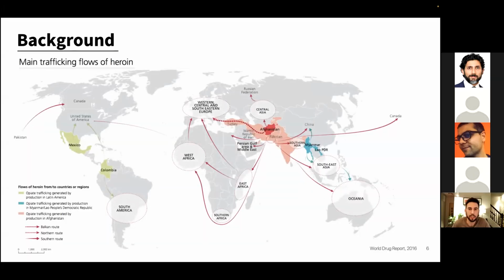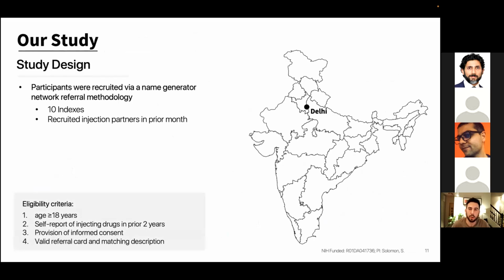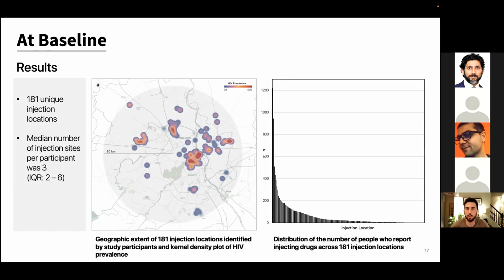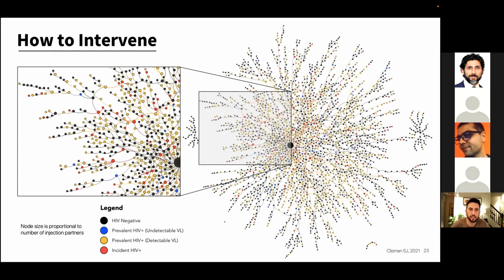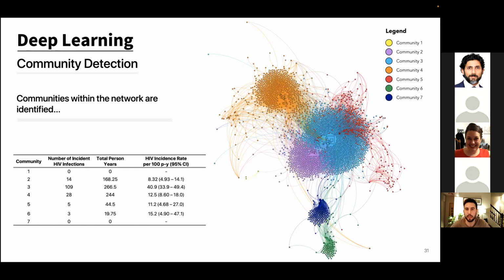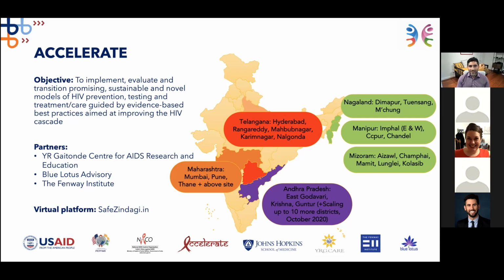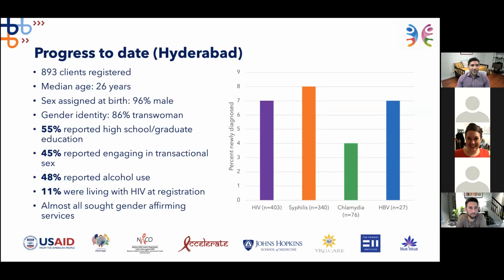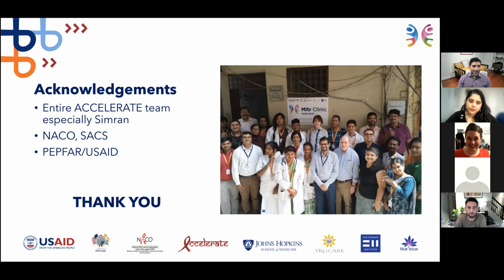Computational and Programmatic Innovations to Improve HIV Prevention and Care in India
A seminar with presenters Dr. Steven Clipman (School of Medicine) and Dr. Sunil Solomon (Associate Professor of Epidemiology and Medicine)